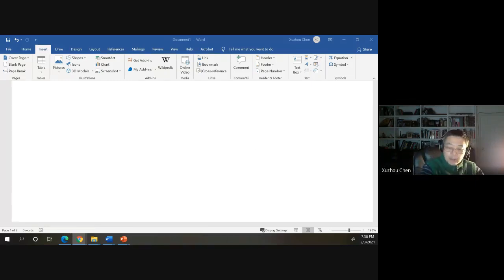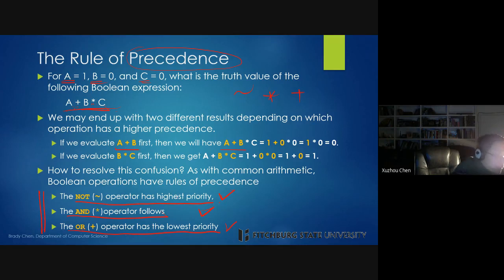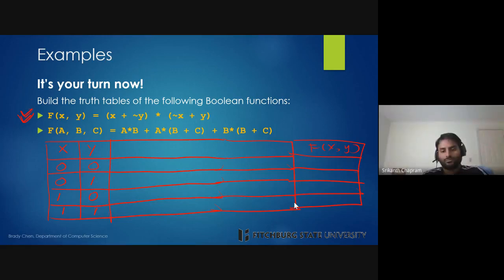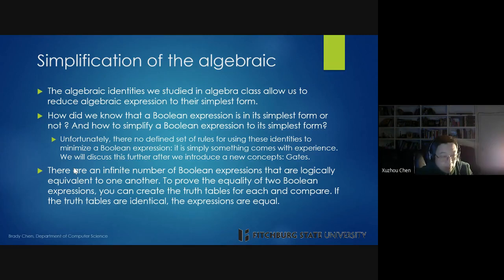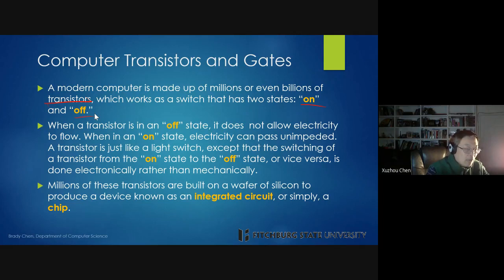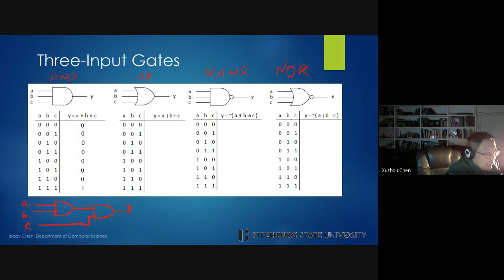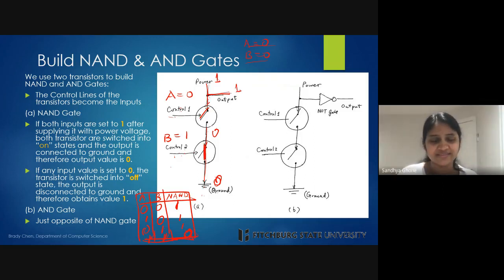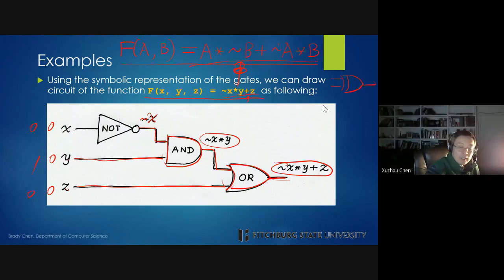CSC7013 (2021-02-03) Part 1